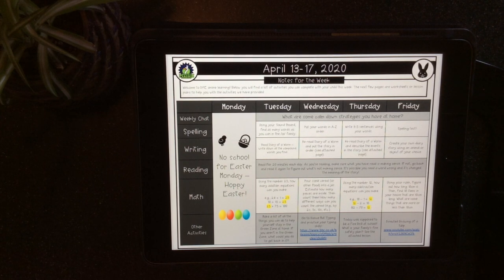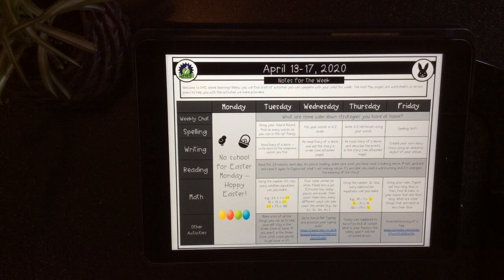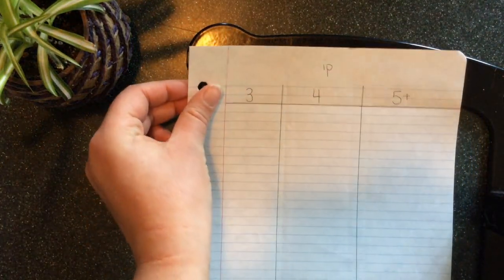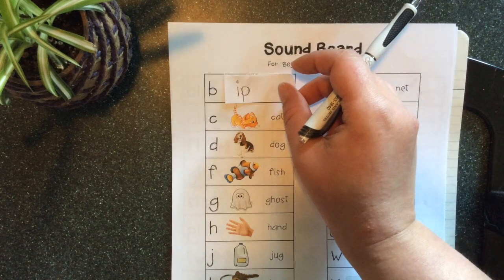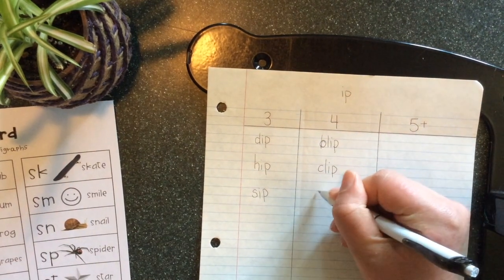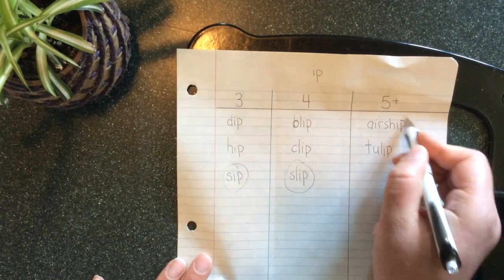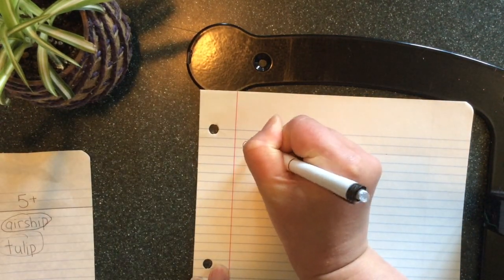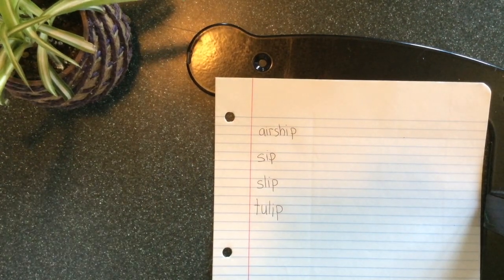Grade 2 Spelling Program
This is a description of our weekly spelling program for Grade 2 students at DPE.